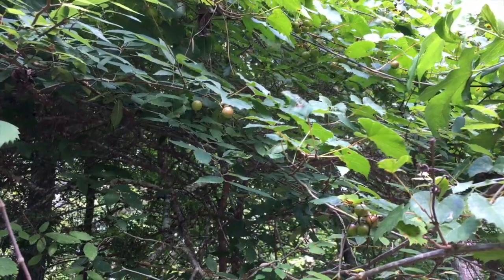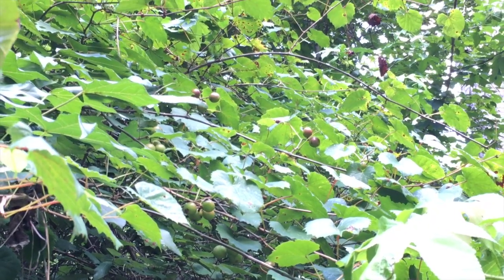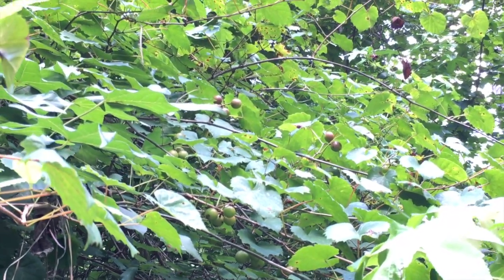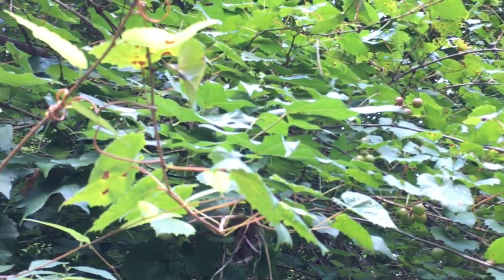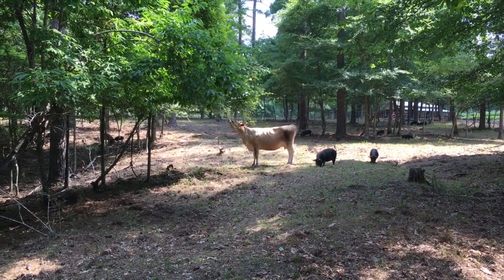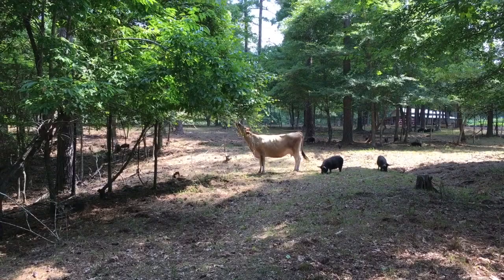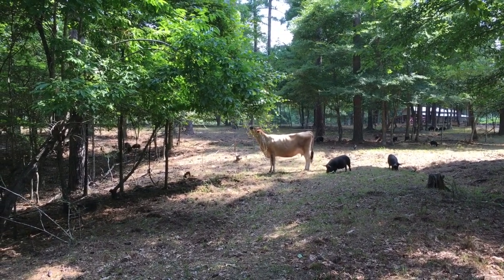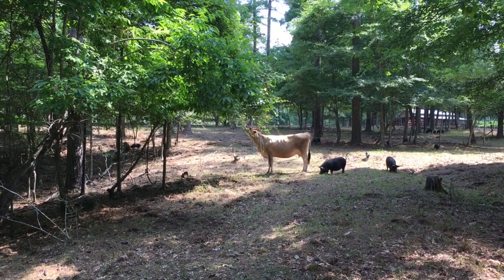Muscadine Vines at AldermanFarms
Muscadine vines are plentiful at Alderman Farms, but we've rarely found any fruit - but we found muscadines today!
Patti's Alegria Footwear for Plantar Fasciitis